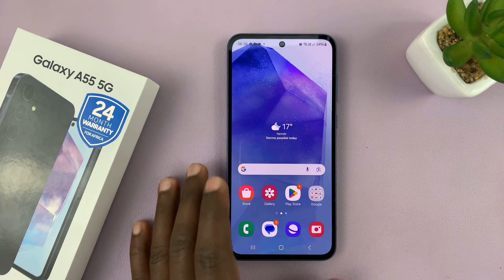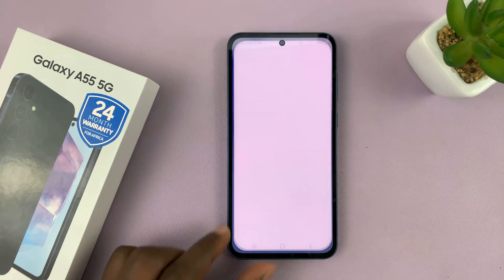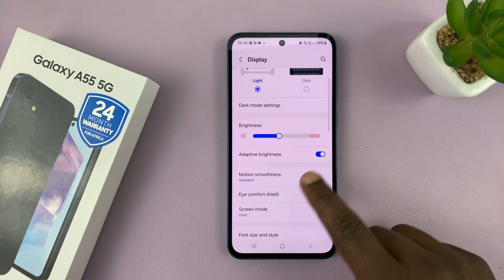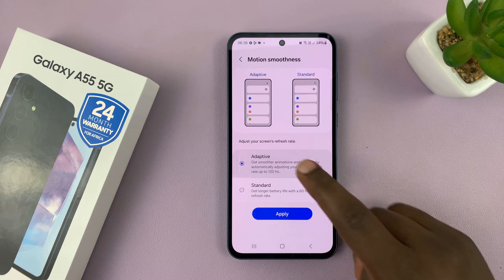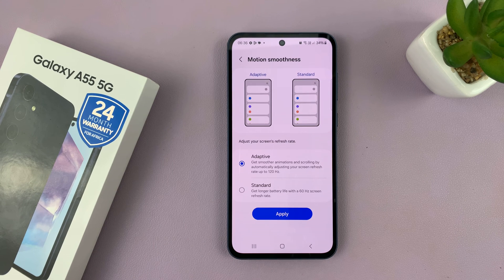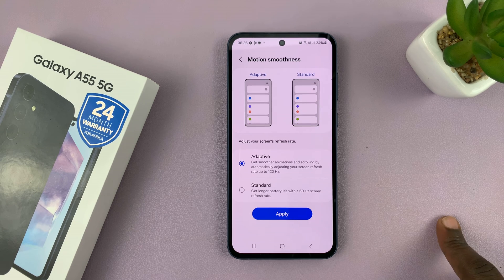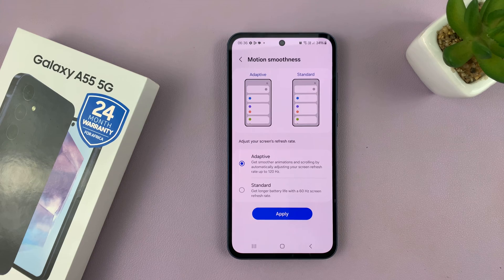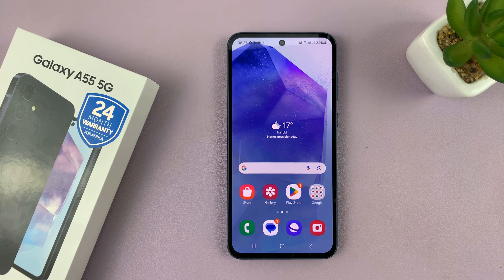How To Turn On 120 Hz Refresh Rate On Samsung Galaxy A55 5G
Learn How To Turn On 120 Hz Refresh Rate On Samsung Galaxy A55 5G.

Unlock the full potential of your Samsung Galaxy A55 5G by activating the impressive 120 Hz refresh rate! In this step-by-step guide, we'll walk you through the simple process to boost your device's display performance for smoother visuals and enhanced gaming experiences.

Whether you're a mobile gamer looking for that extra edge or simply want to enjoy fluid scrolling and animations, activating the 120 Hz refresh rate on your Galaxy A55 5G is a game-changer. Don't miss out on this easy enhancement – watch now and elevate your smartphone experience to the next level!

1. Open the Settings app. Select Display. From here, tap on Motion Smoothness.

2. To enable 120 Hz, select the option Adaptive, then tap on Apply to save the changes.

Cell Phone Tripod Adapter